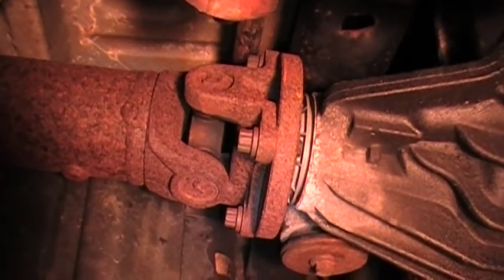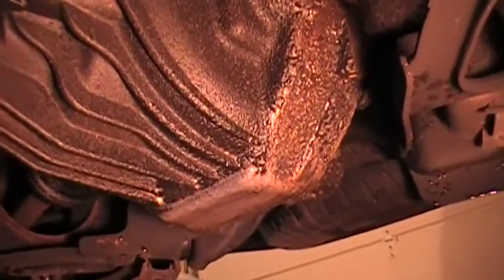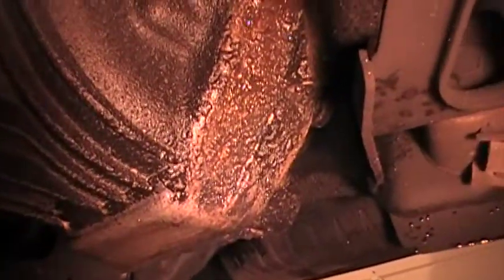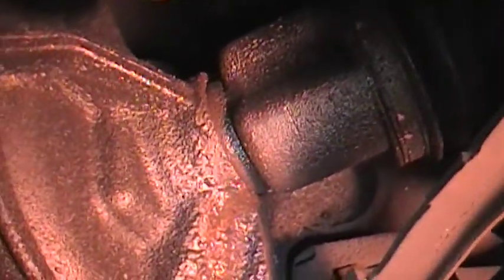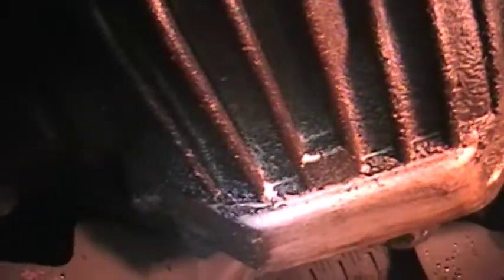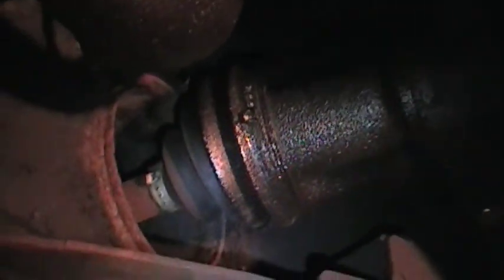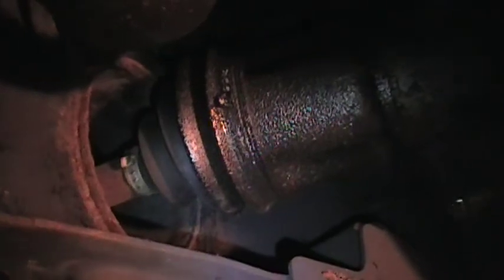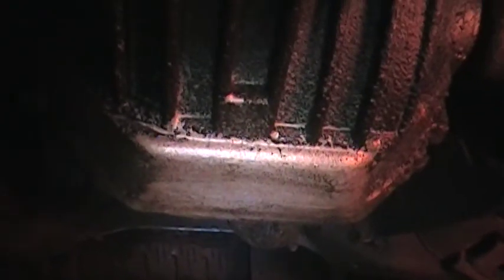Explorer rear diff.